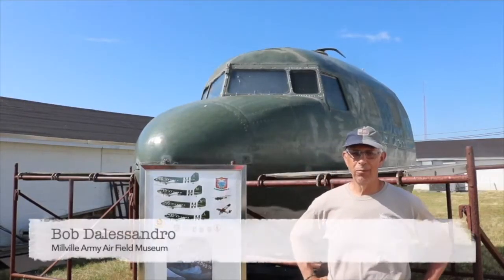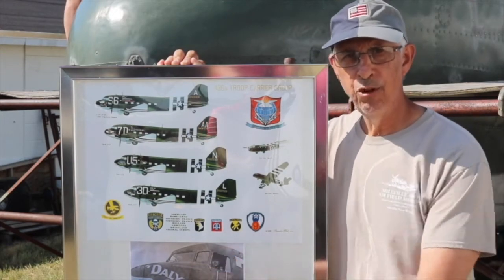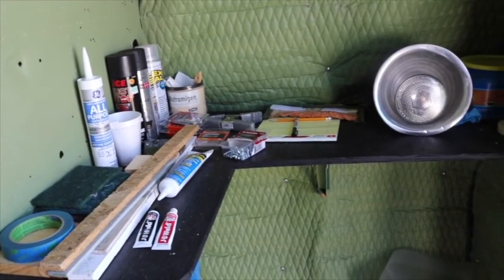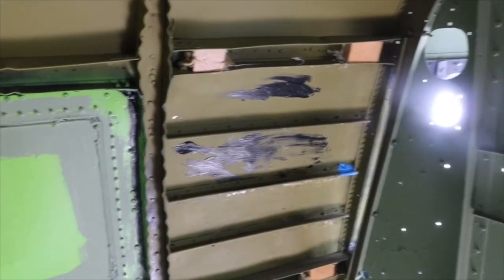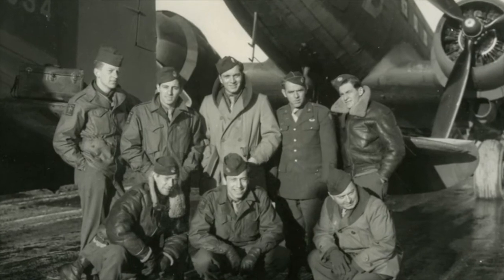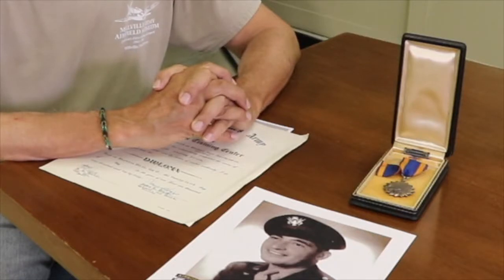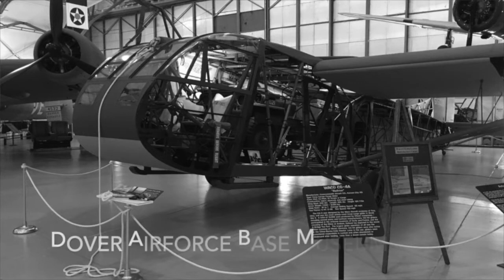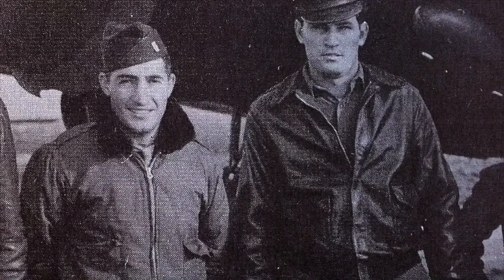C47 Restoration Project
Millville Army Air Field Museum - Restoration project on the nose of a WWII C-47.